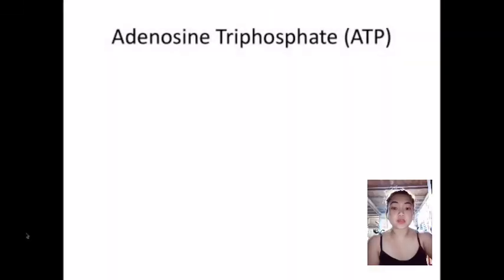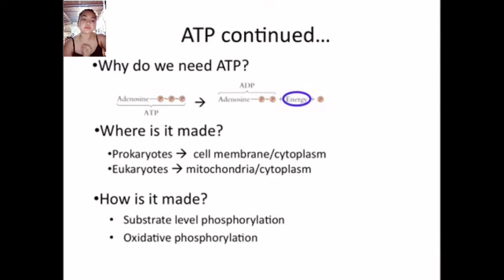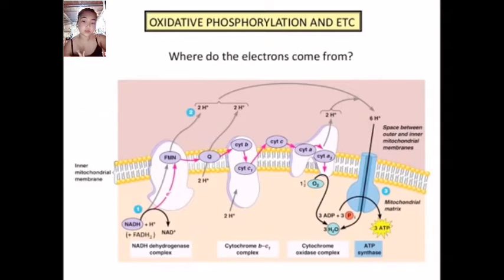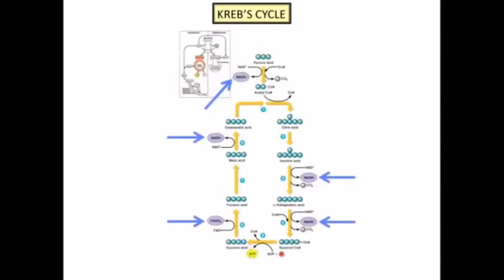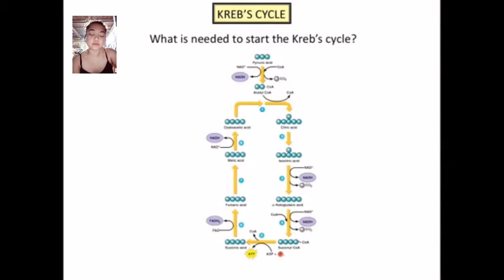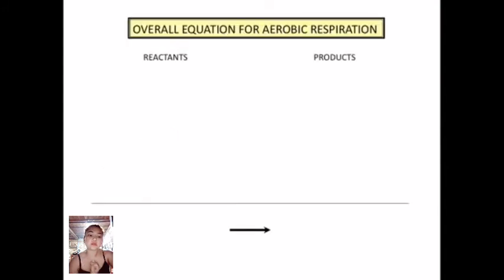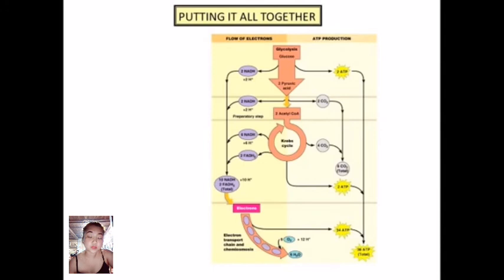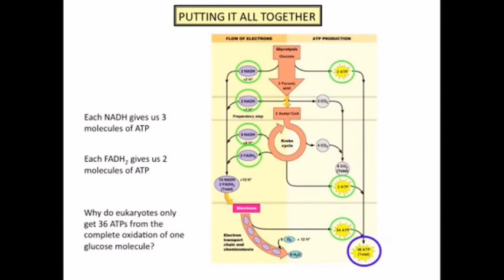Microbial Metabolism| PART 2